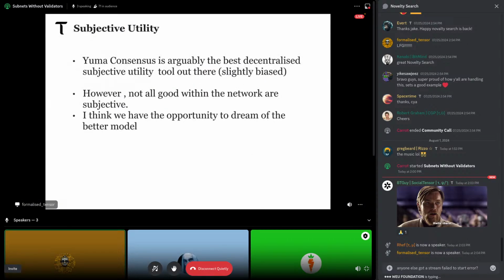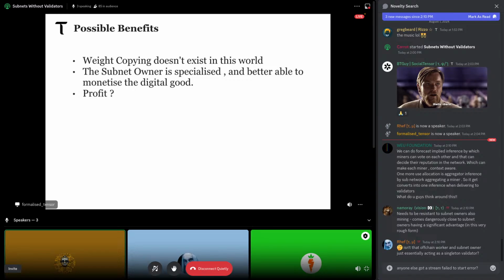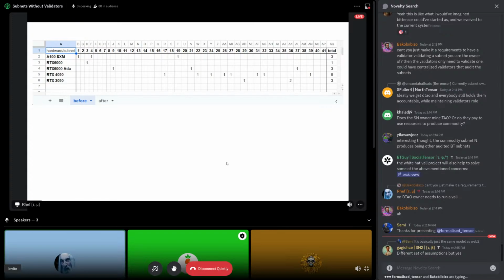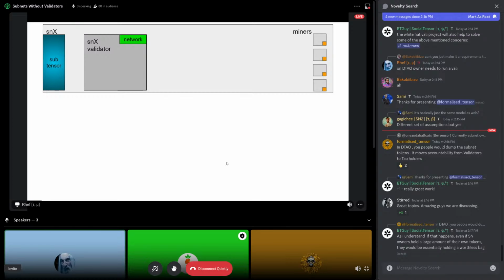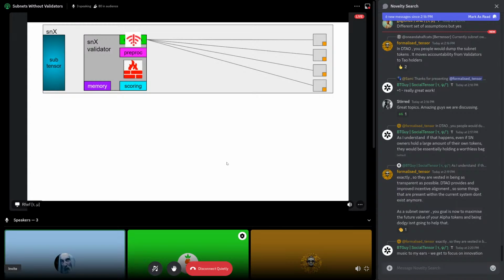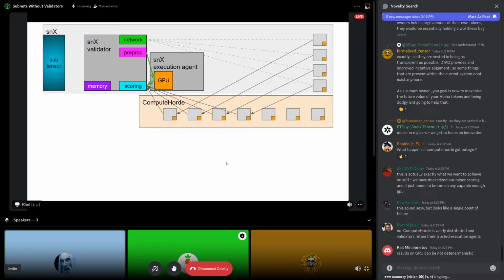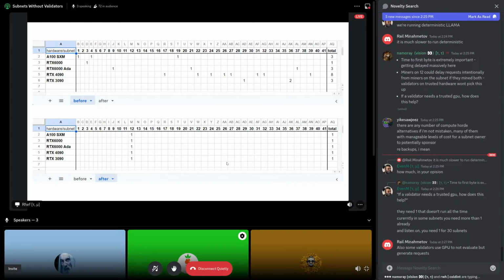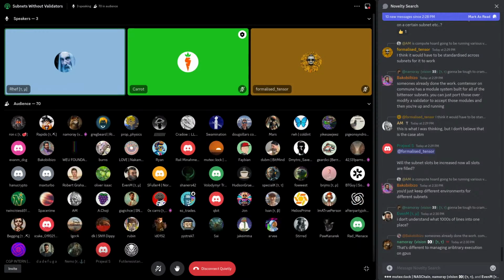Bittensor Novelty Search - No-vali subnets? what could it mean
how do magnets work